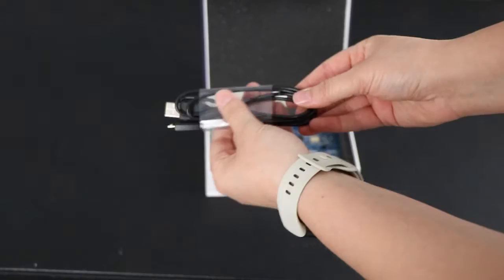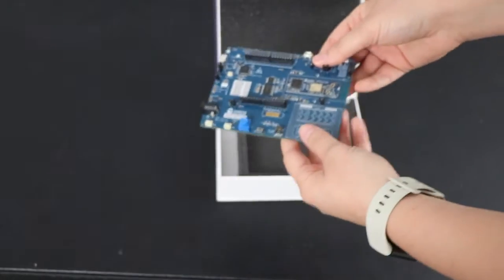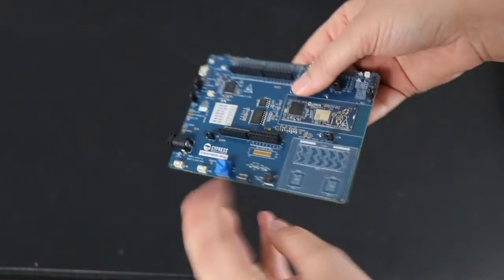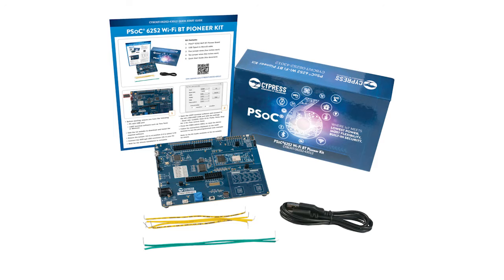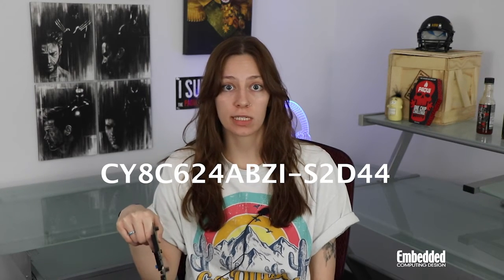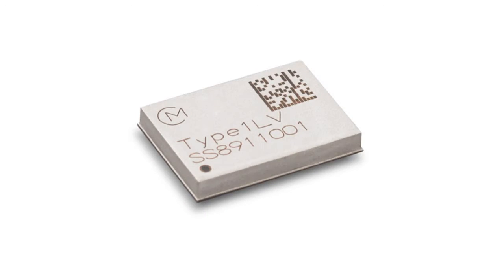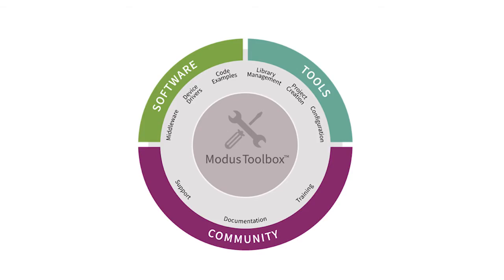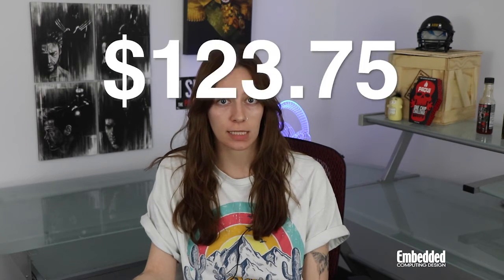Dev Kit Weekly: Infineon’s PSoC® 62S2 Wi-Fi BT Pioneer Kit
Enter the raffle (linked below) to win your free PSoC® 62S2 Wi-Fi BT Pioneer Kit!

Connectivity is crucial across just about every prominent industry from industrial to automotive, but especially in IoT. Not only that, but your connectivity solutions also have to be accommodating to the small form factors and low-power requirements frequently characteristic of connected IoT devices. Luckily, Infineon has a solution that addresses these requirements while still keeping performance levels high.

The Cypress PSoC® 62S2 Wi-Fi BT Pioneer Kit from Infineon, I’m sure you can guess, is designed for connectivity. The onboard PSoC 62 MCU is based on a 32-bit dual CPU subsystem that consists of a 150-MHz Arm6® Cortex®-M4F CPU with single-cycle multiply, floating point, and memory protection unit (MPU); alongside a 100-MHz Cortex-M0+ CPU with single-cycle multiply and MPU. With over two thousand kilobytes of integrated flash memory and over a thousand kilobytes of SRAM, the PSoC 62’s low 1.7V to 3.6V power requirement makes it ideal for deployment in small, connected IoT devices.

Perhaps the star of the show, though, is the Murata 1LV 2.4/5.0-GHz WLAN and Bluetooth functionality module based on the Cypress CYW43012 chipset. The dual-band Murata module supports Wi-Fi 802.11a/b/g/n and Bluetooth 5.0 BR/EDR/LE, and makes use of a dual mode AP and STA network topology.

The PSoC® 62S2 Pioneer Kit is supported in a couple different development environments. First, the ModusToolboxTM software suite, which includes the ModusToolbox IDE where you can program and debug your device, as well as configure and enable middleware libraries and device resources; as well as Mbed OS.

If you’re ready to get to connecting your IoT devices, you can order your own Pioneer Kit from Digi-Key for $123.75. Of course, if you’d rather save your money, you can also enter this week’s raffle, linked above, for a chance to win this kit for free. Good luck!